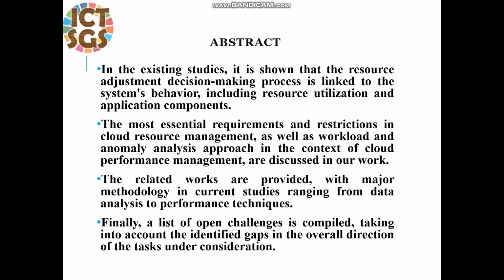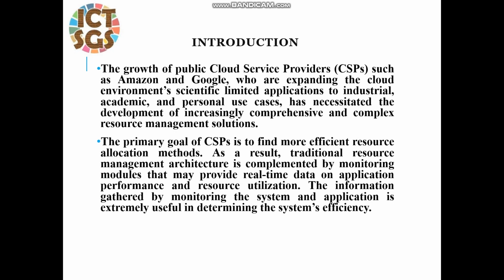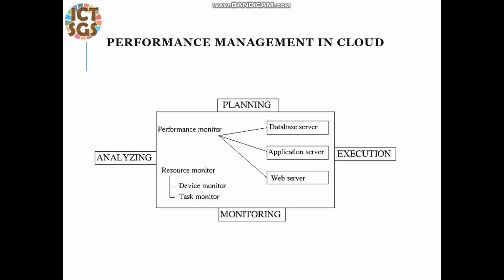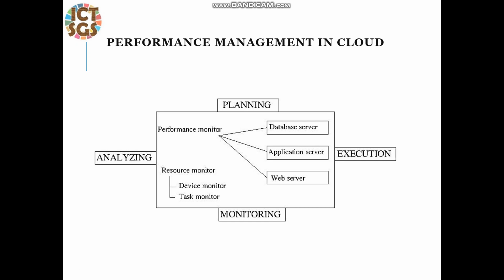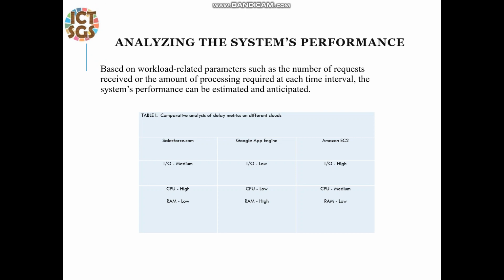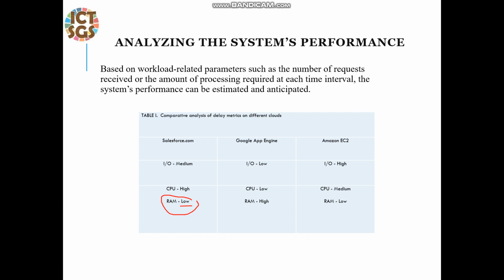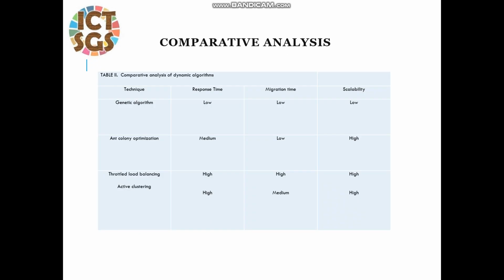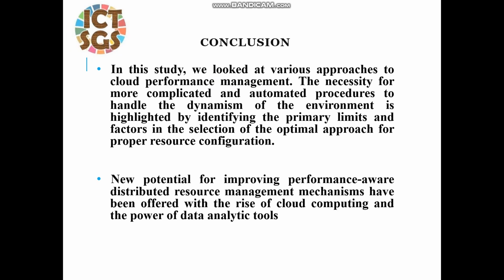SPAST PAPER ID2898 FINAL PERFORMANCE MANAGEMENT IN CLOUD 1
2898 / GOPAL / Performance-Aware Management of Cloud Resources: A Taxonomy and Future Directions